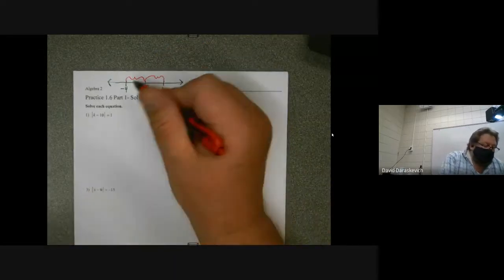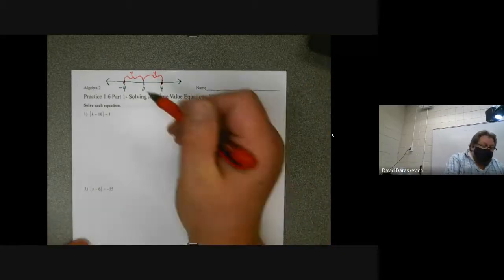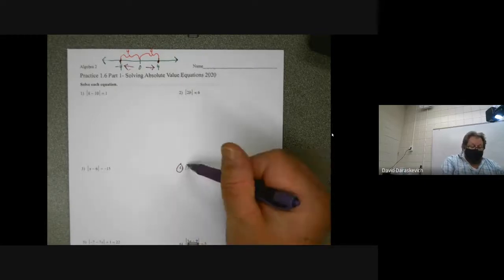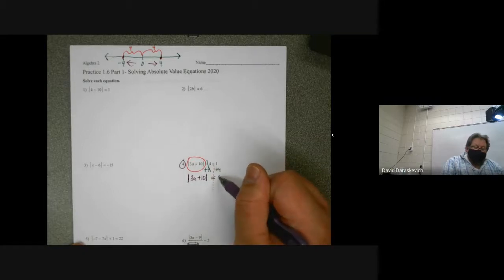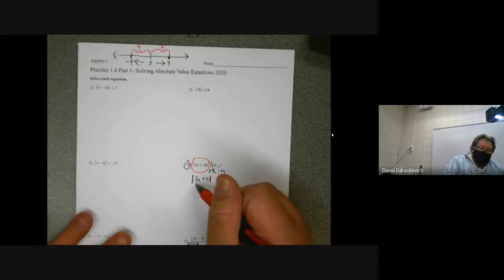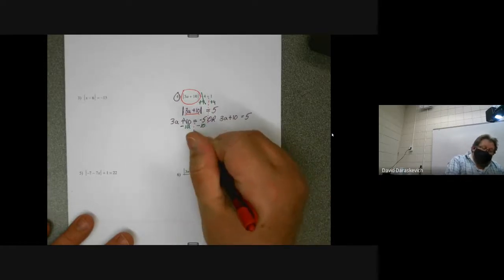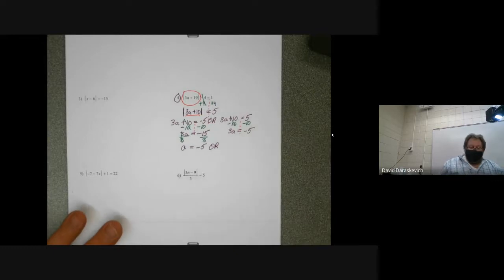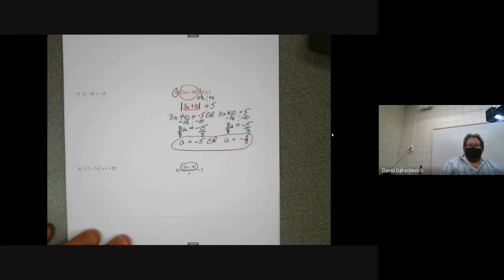A2 - 1.6A Practice Problem #4 - Solving Absolute Value Eq - Q3 - 2021